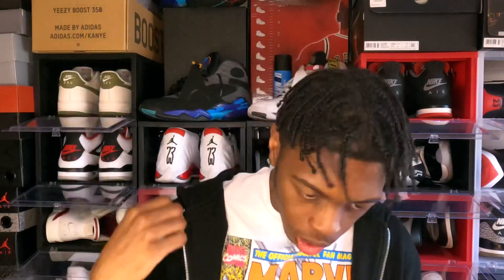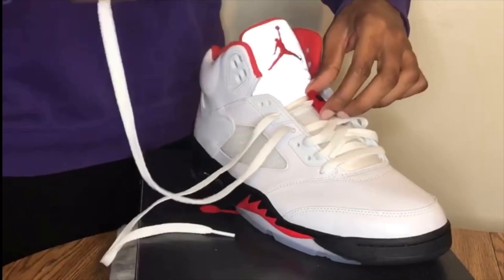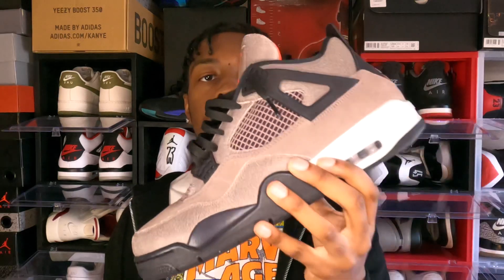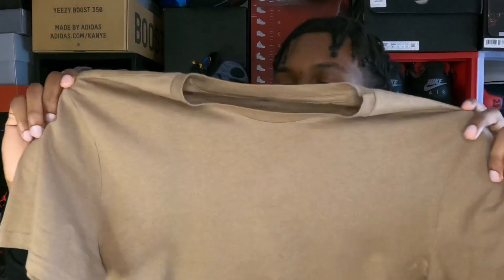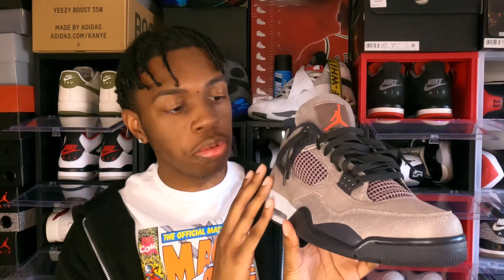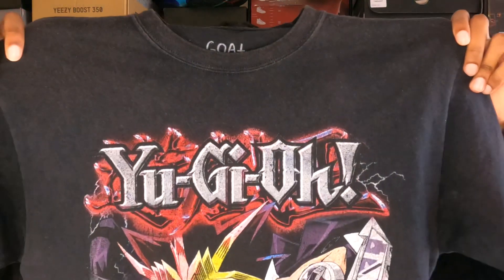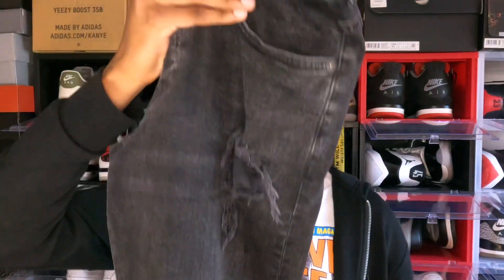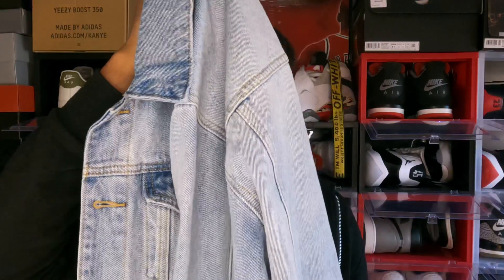How To Style Air Jordan 4 Taupe Haze| Outfit Ideas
SKEEYEE!!! Today's video is about how to style Air Jordan 4 Taupe Haze.